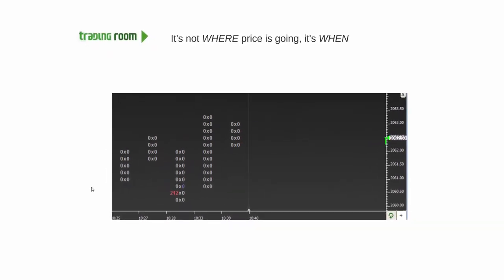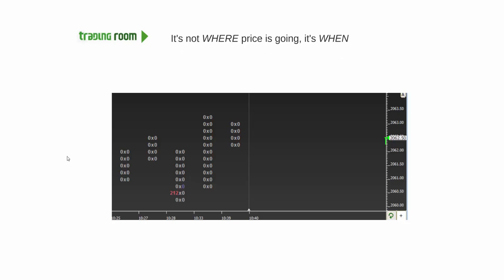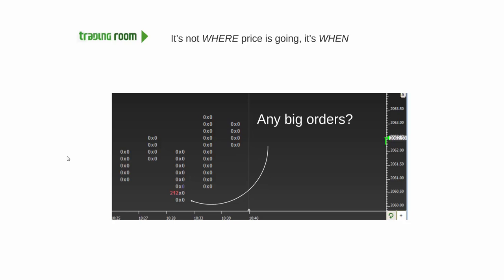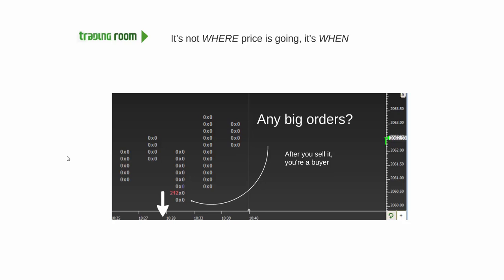How to Spot Big orders - Trading Room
How to Qualify Series - Using big orders for transitional moments in the ebb and flow of markets.